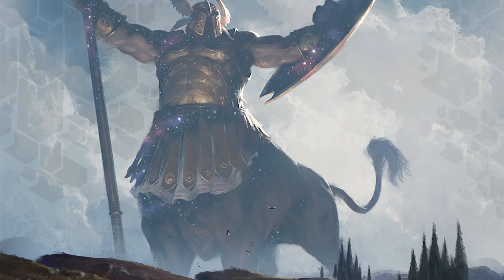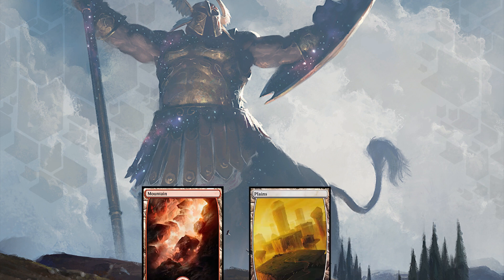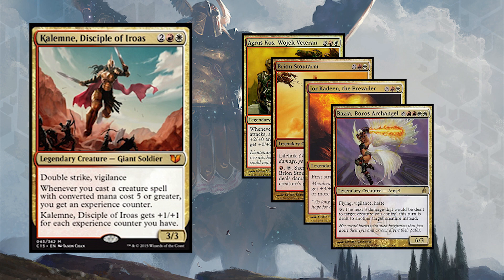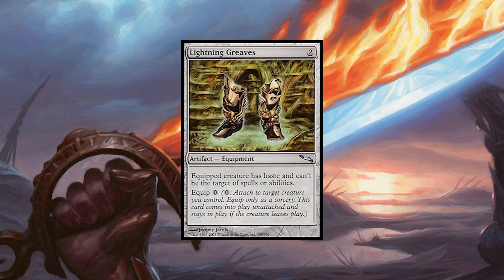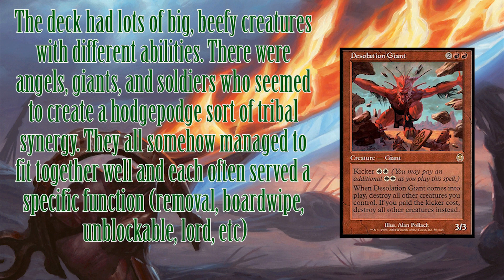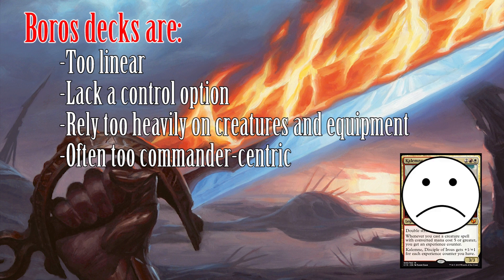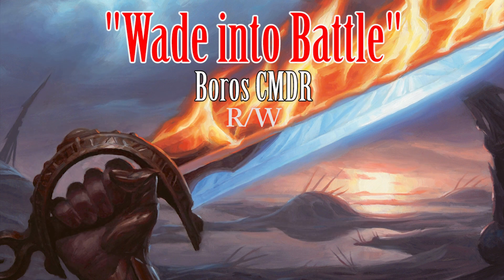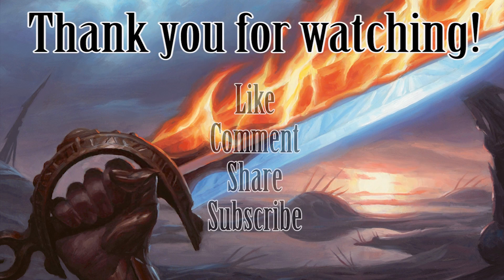Straight outta' the box: Kalemne, Disciple of Iroas review of Magic TCG EDH / CMDR product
Welcome back to "Straight outta' the box'. This week we'll be examining the Boros general Kalemne, Disciple of Iroas. Does this giantess stand up to our rigorous review? Watch to find out!